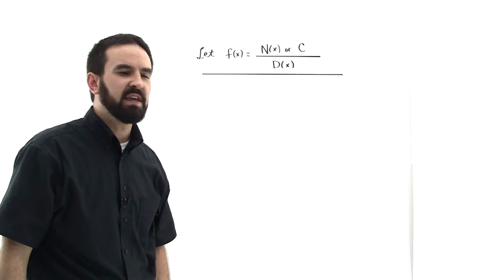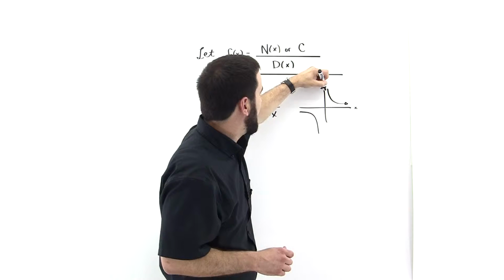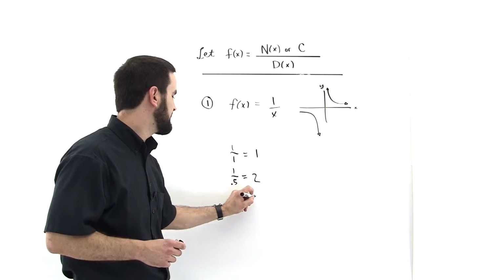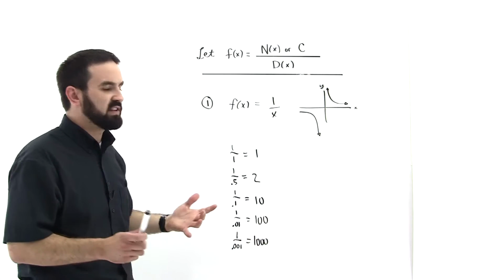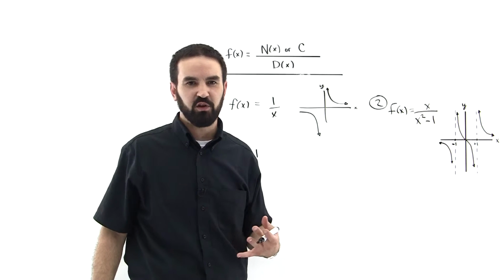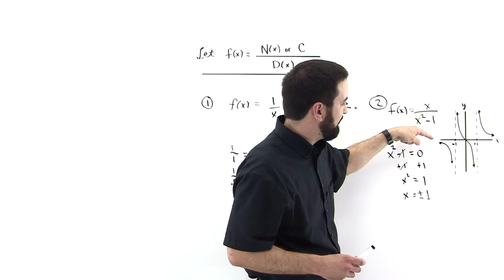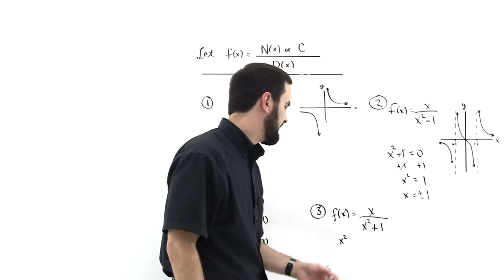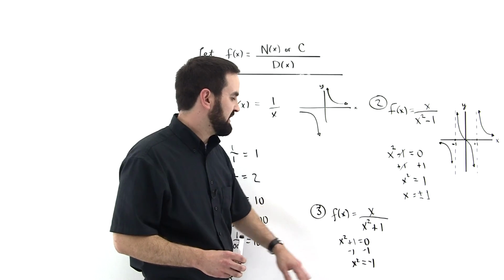Algebra 068 Vertical Asymptotes